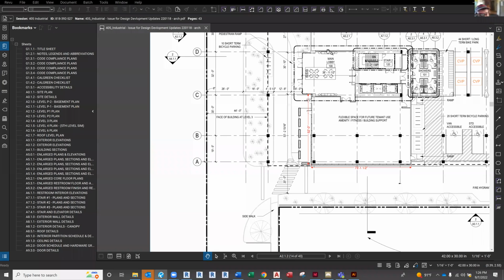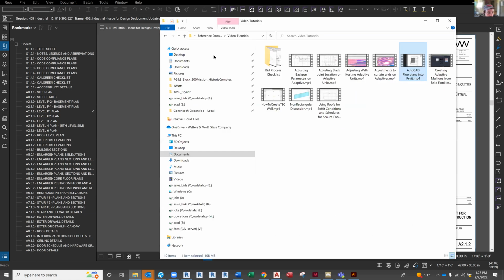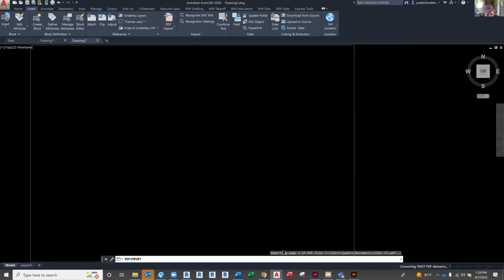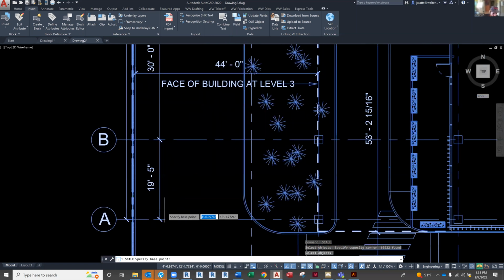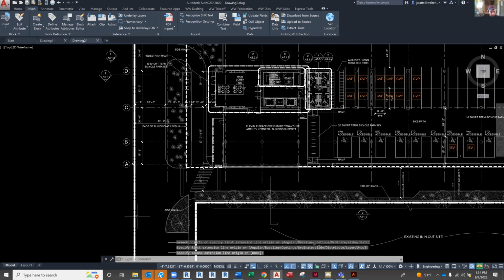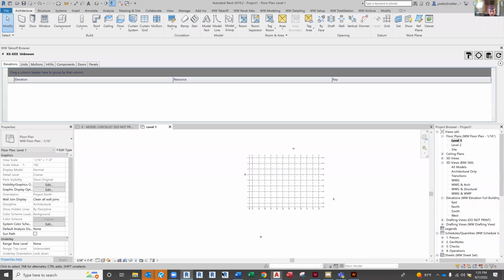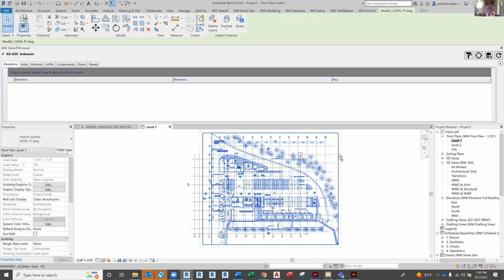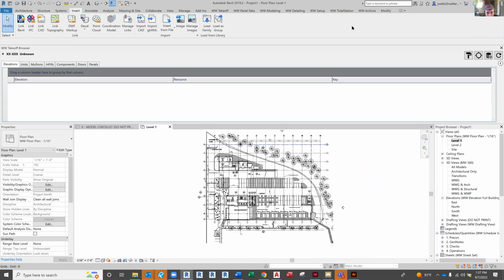Setup | PDF to CAD Conversion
Convert architectural pdf's into autocad files!